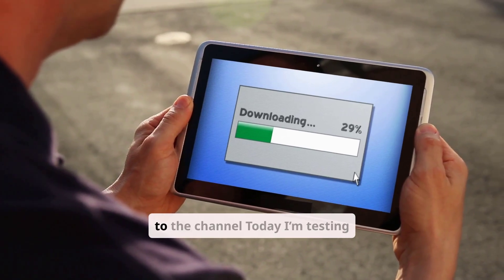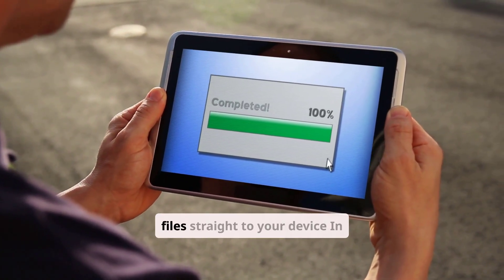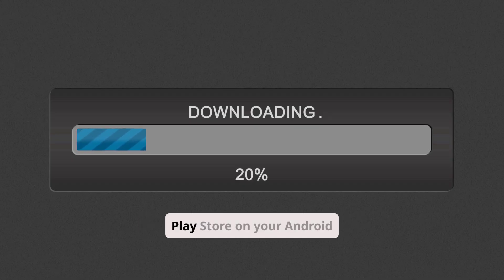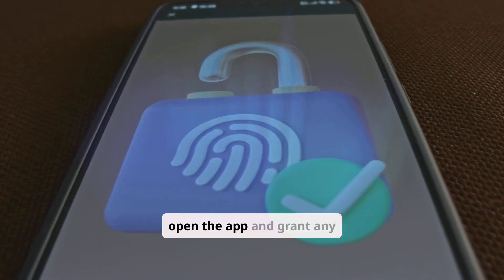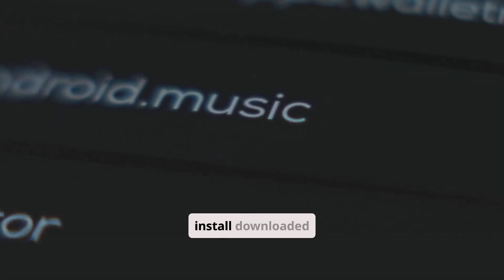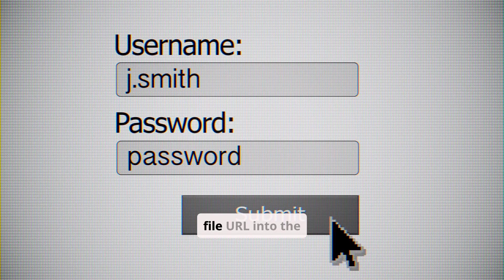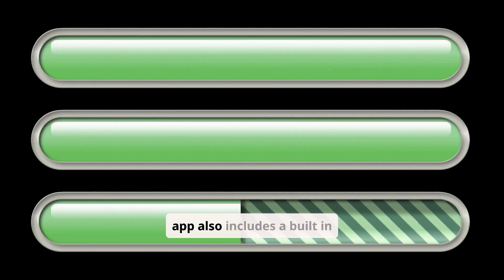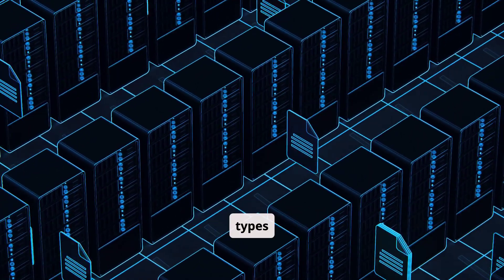Downloader App for Android 2025 | How to Use & Honest Review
In this video, I review the Downloader app by SOLID APPS INC — one of the most popular file downloaders for Android in 2025. Learn how to install it, how it works, and if it’s really worth using. I’ll show you how to download videos, music, APKs, and more directly to your phone. Watch till the end for my honest review and tips before using it!